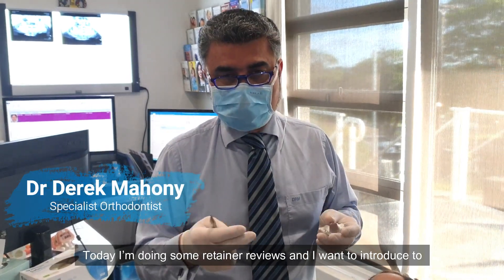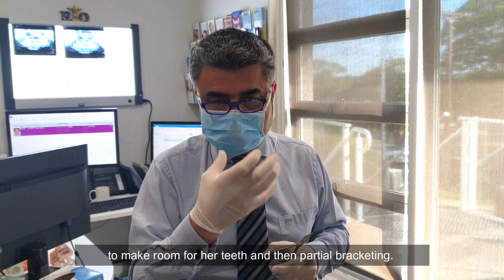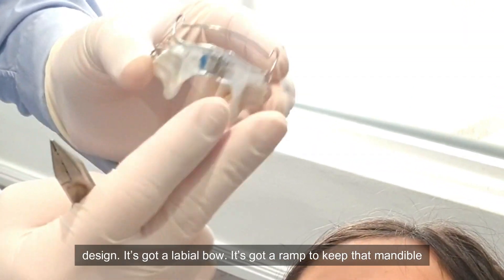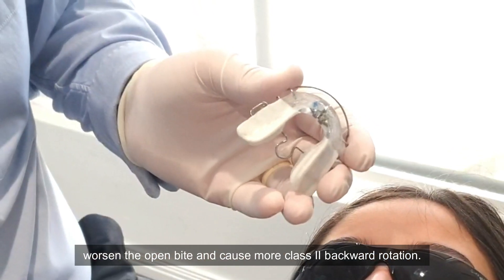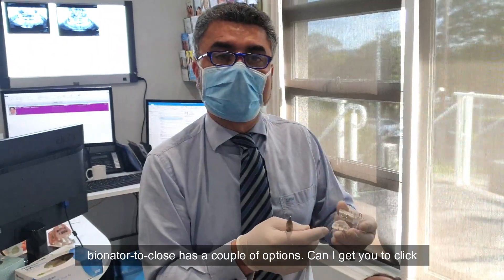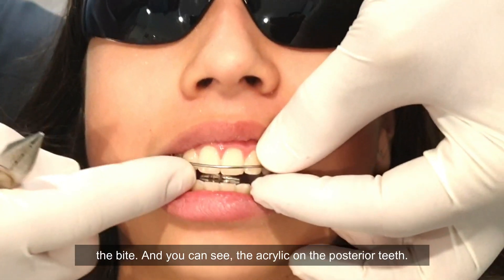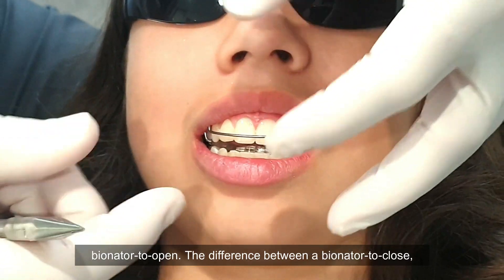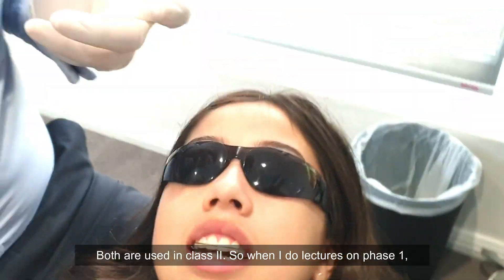Bionator Retainer PART 1 - Closing Open Bites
I'd like to introduce to you the bionator retainer. I use bionators for my class II skeletal patients after phase 1/orthopaedic treatment.
The design of the bionator depends on the patient's growth direction. In this case, my young patient Nina is a high angle class II with an open bite tendency. Pay attention to the design of this bionator-to-close.